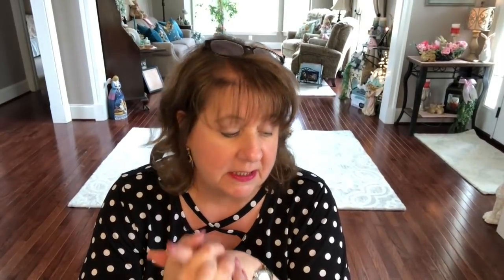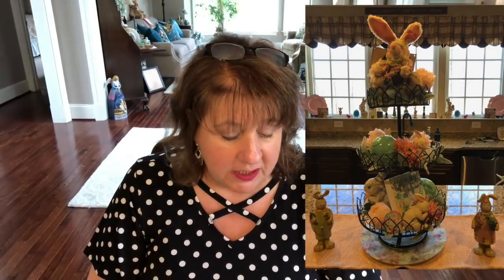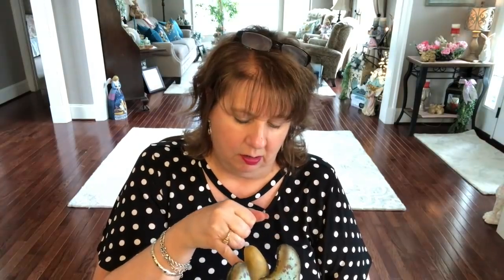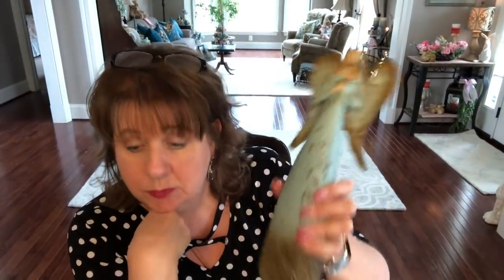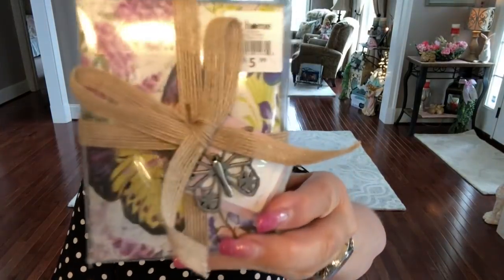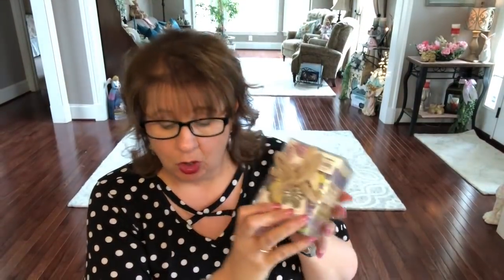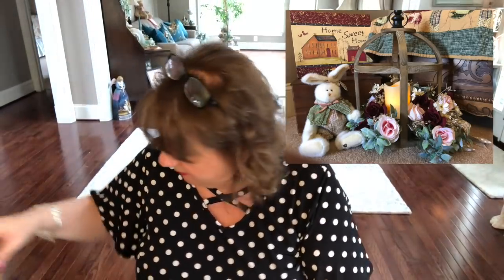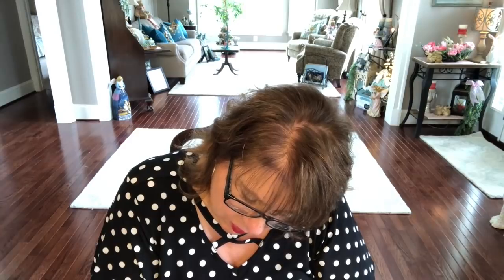Patriotic Haul: Hobby Lobby / And That / At Home / JoAnn's